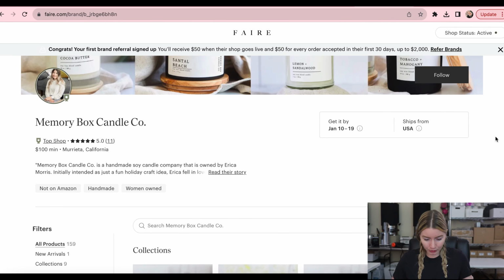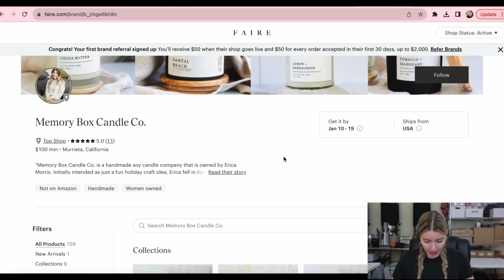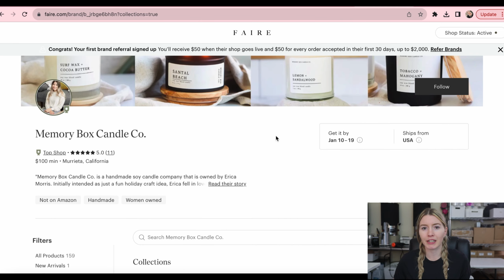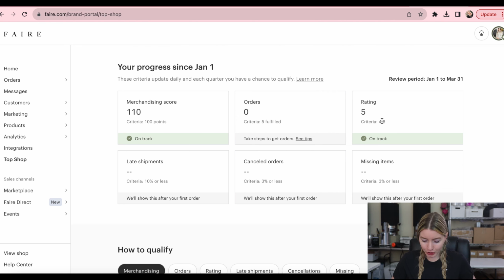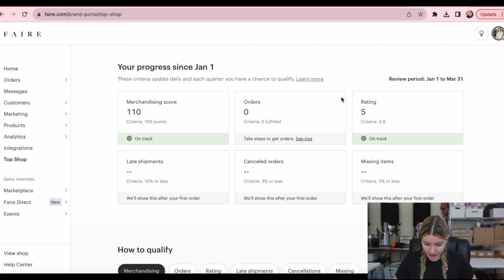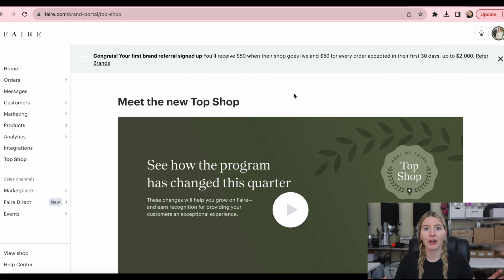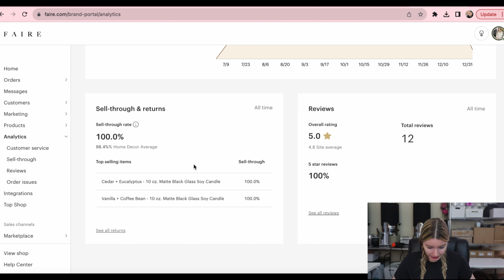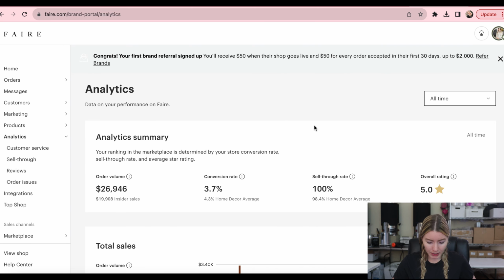We Are Now A TOP SHOP On Faire! (I'm so proud & excited!!)